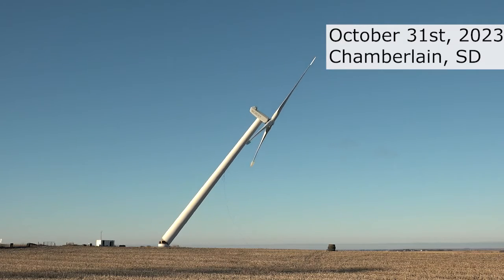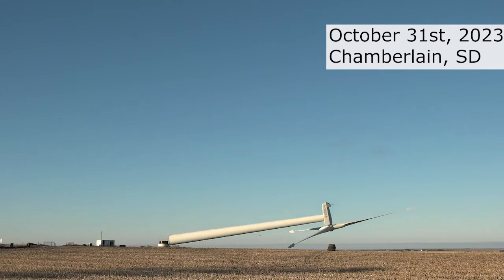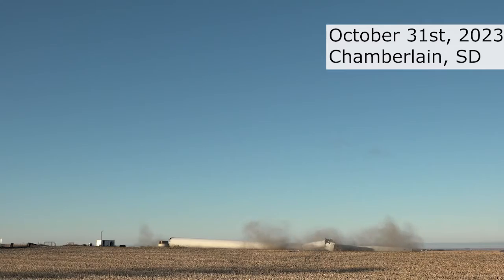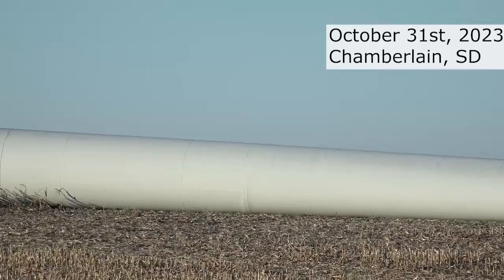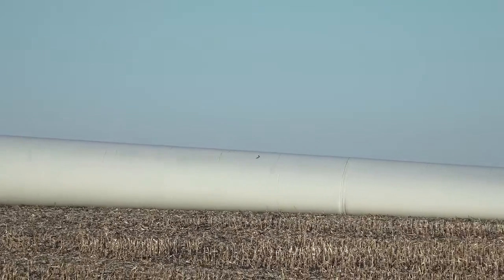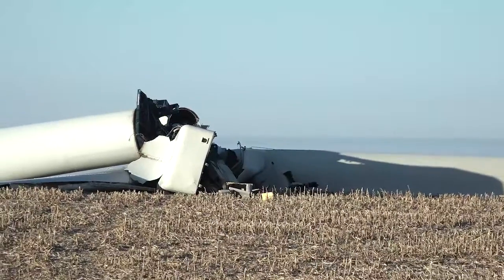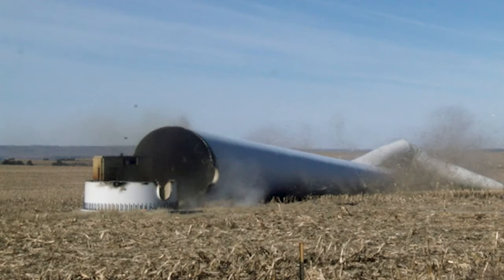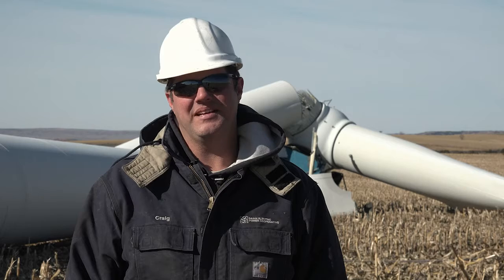Basin Electric's first South Dakota wind turbines dropped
Two of South Dakota’s first commercial wind turbines were dropped to the ground Oct. 31. The turbines, each 300-feet-tall and providing 2.6-megawatts (MW) capacity combined, were owned and operated by Basin Electric. The cooperative and Class A member East River Electric Power Cooperative jointly worked to bring the turbines to the area when they were constructed in 2001. The turbines were located next to Highway 50 north of Chamberlain, South Dakota.

“The turbines were taken down because they were at the end of their useful life, and replacement parts and service were no longer available,” said Joe Fiedler, Basin Electric manager of distributed generation. “While it is possible to repower wind turbines in many instances, these two could not be repowered because their foundations were not large enough to support the larger equipment that would be necessary. Because it wasn’t possible to repower the turbines, we are committed to reclaiming the site.”

Wind is part of the cooperative’s all-of-the-above energy strategy, which is based on a diverse mixture of resources that provide reliable, affordable, and environmentally responsible energy to its members. Basin Electric started adding renewables to its portfolio in 2000 and has since added nearly 1,800 MW of wind energy. Today, Basin Electric owns and operates two of the largest wind projects owned solely by a cooperative in the United States: the 172-MW Crow Lake Wind Project in South Dakota and the 115.5-MW PrairieWinds 1 in North Dakota.